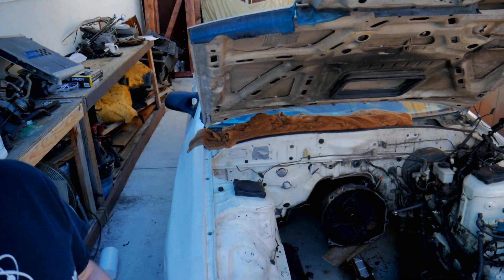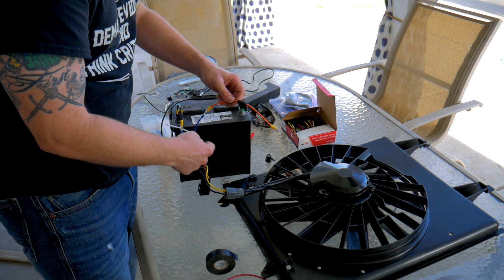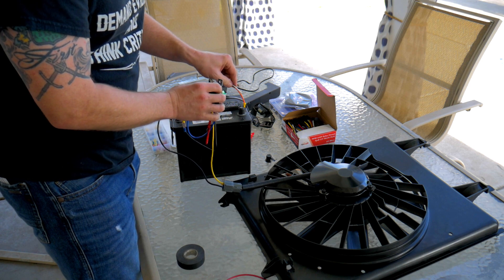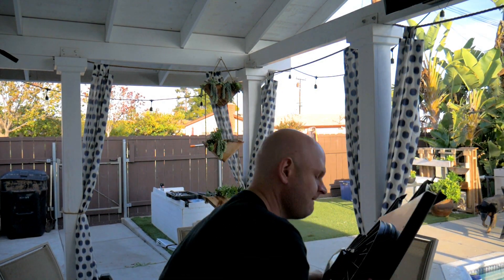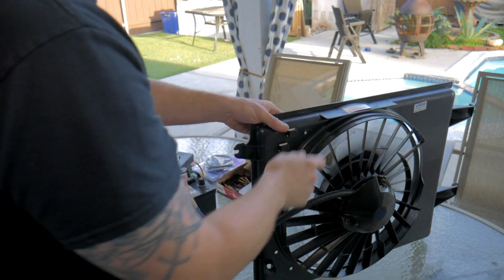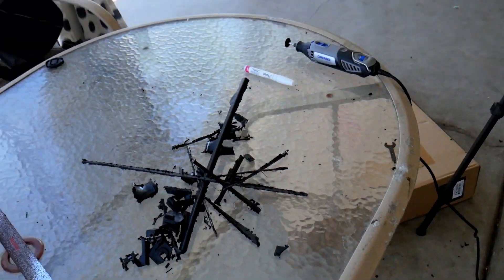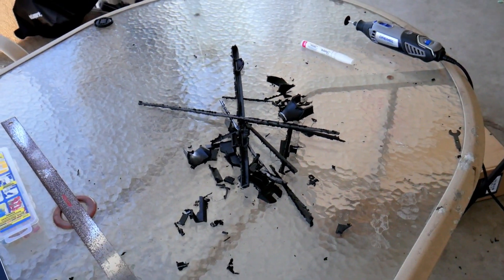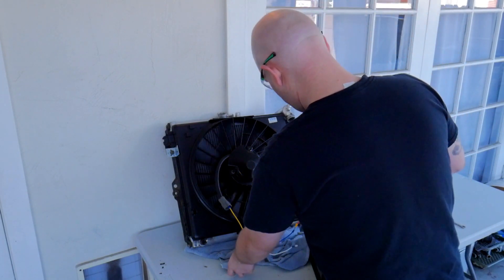FC3S RX-7 Electric Fan Install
Today we tackle a stepping stone project for the FC3S RX7. Thomas modifies a electric fan to work with the KOYO Radiator for maximum cooling for the 13B Turbo!